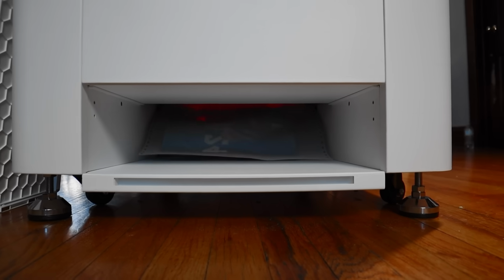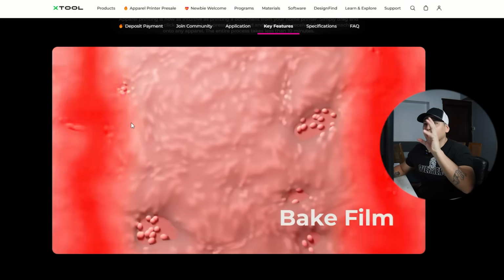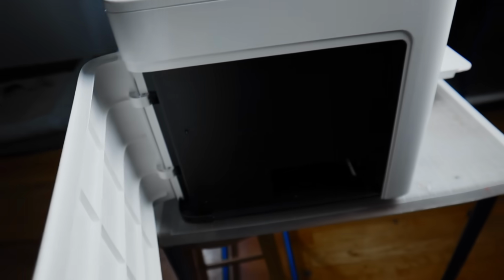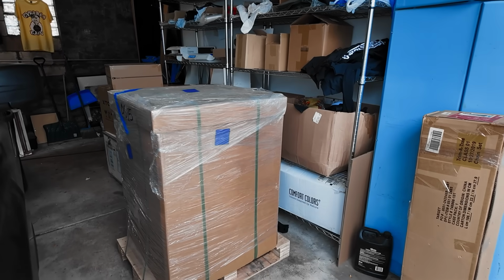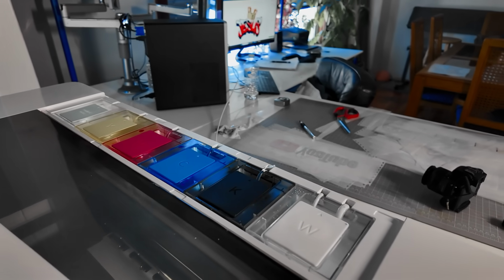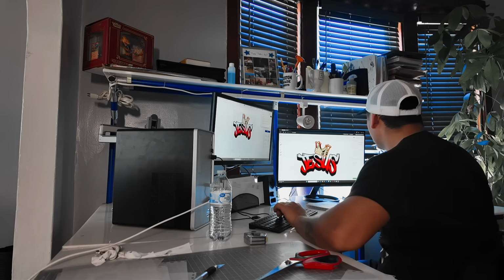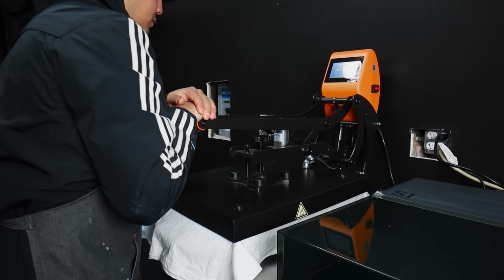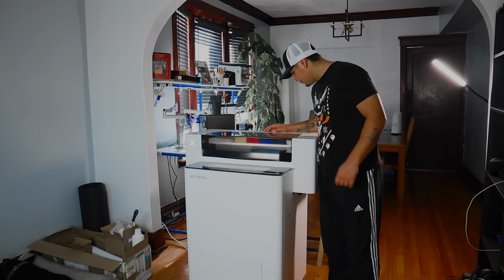I Finally Upgraded my DTF Printer | xTool Apparel Printer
I finally upgraded my DTF printer.

 ✅ Works with all xTool sales and promotions
 🗓 Valid until March 31, 2026

The Black Friday Grand Finale / Cyber Monday Frenzy Sale starts on 11/3 and run through 12/5! xTool Apparel Printer：SAVE UP TO $1,890，Final Price starting from $5,599.